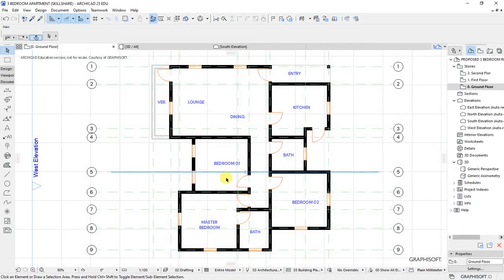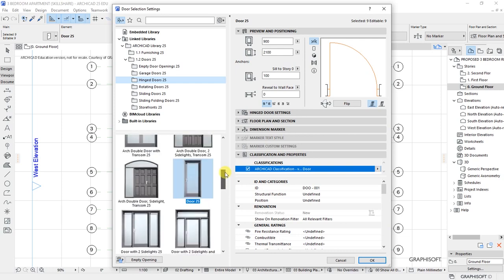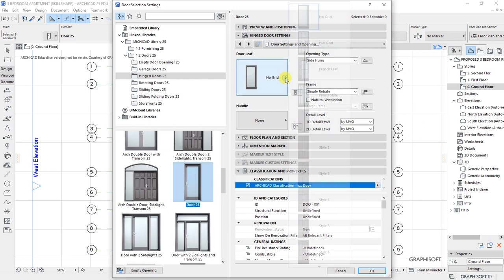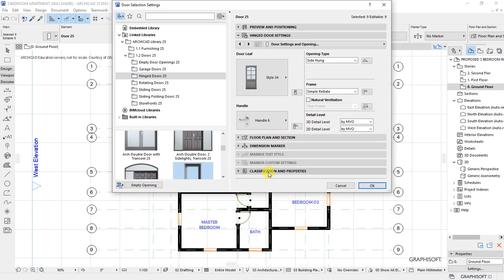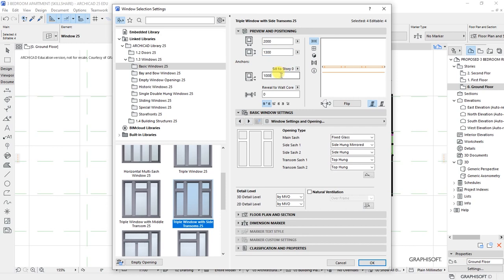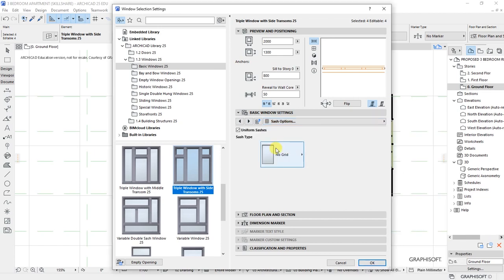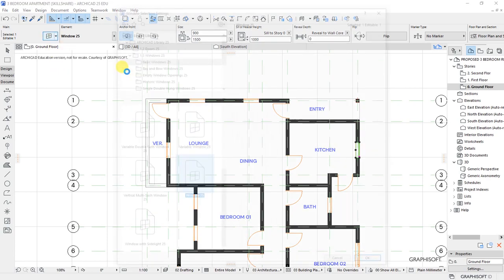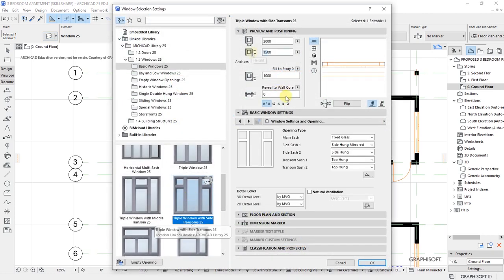Doors and Windows - Advanced Settings and Customizations [ArchiCAD 25 Basics]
Lesson six of our ArchiCAD 25 Basics series. Here we'll learn how to perform advanced settings and customizations our the doors and windows from the default settings dialog for their corresponding architectural tools.